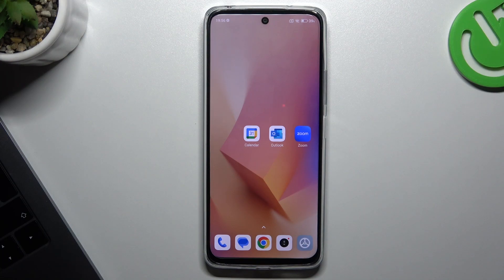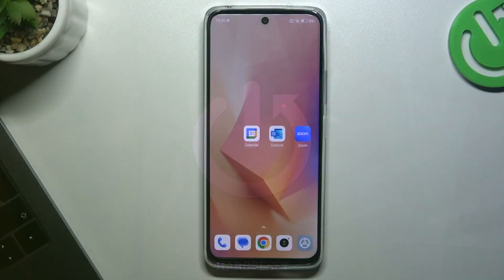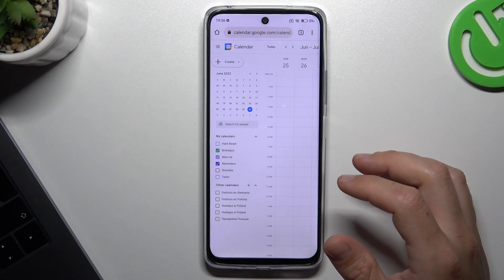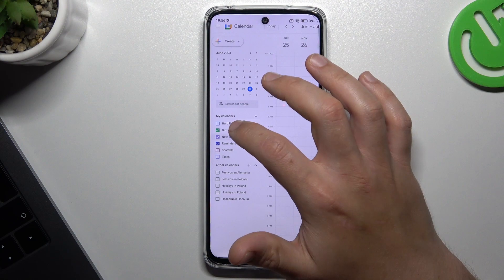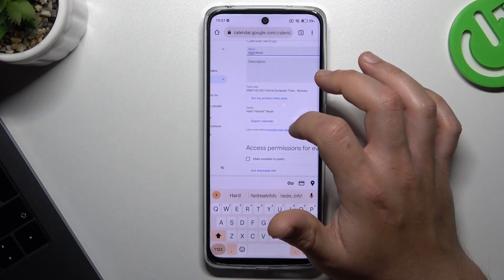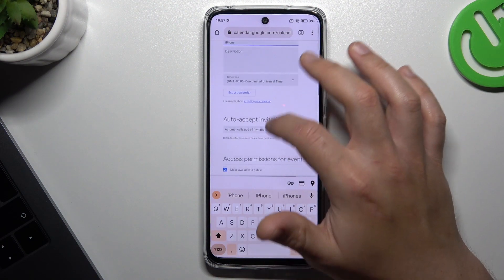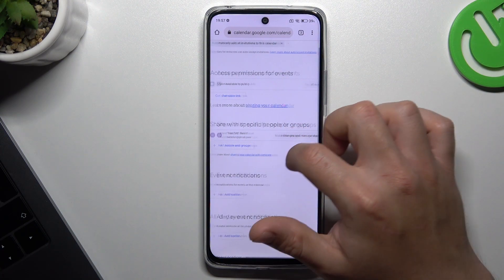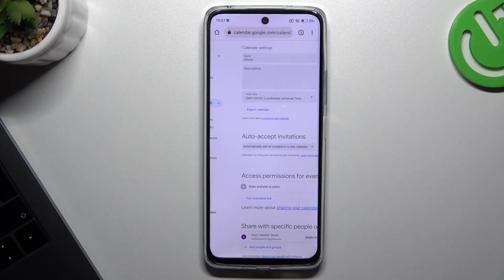How to Make your Google Calendar Mobile Private? Open Privacy Options & Set Calendar to Private Mode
Hey! Safeguard your privacy by making your Google Calendar Mobile private. Watch this informative video to learn how to adjust your calendar settings and prevent others from viewing your events. Discover the step-by-step process to secure your calendar and keep your personal and professional schedules confidential. Want to learn more? for additional information.

How to set privacy on Google Calendar Mobile?
How to make your calendar private in Google Calendar Mobile?
How to hide events from others in Google Calendar Mobile?